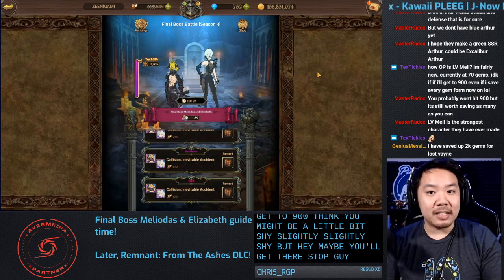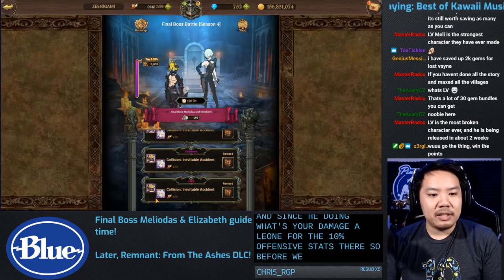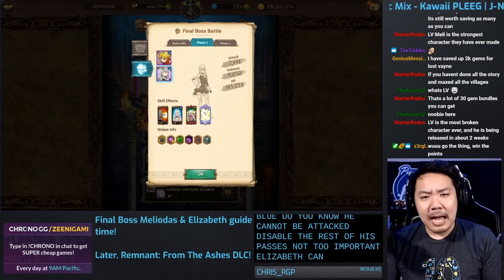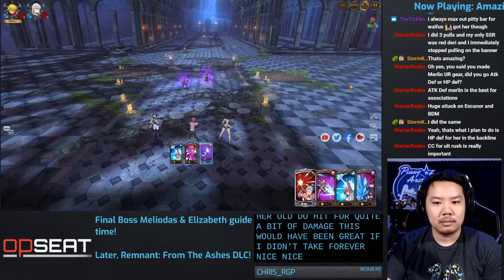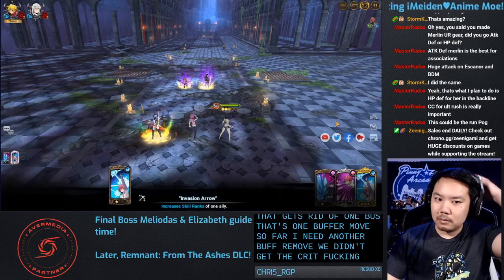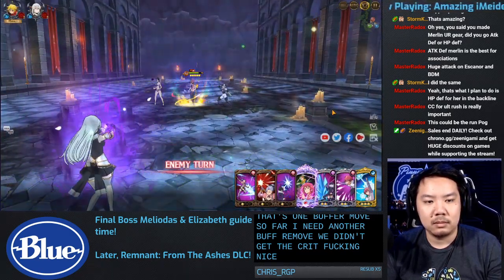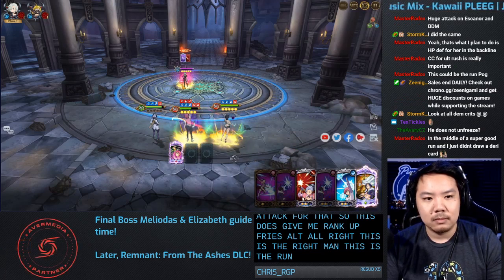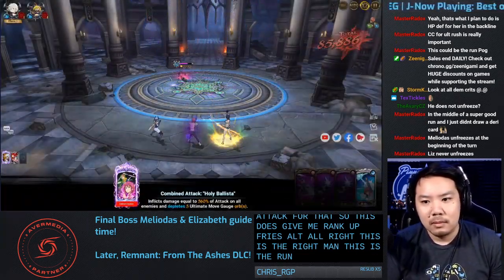Final Boss Meliodas & Elizabeth Hell Guide WITHOUT Derieri! [The Seven Deadly Sins: Grand Cross]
Are you a poor soul like myself who doesn't have Derieri or a high level Escanor to use for Final Boss Meliodas and Elizabeth? Fear not, I've got you covered with Jericho as our nuker for Elizabeth and Meliodas Final Boss! Jericho can be replaced with either Red Escanor or Green Escanor, although she will be the next highest damage you can do without Derieri. This team is probably capable of making the top 5%, but if you manage to pull Derieri you'll have a much easier time getting a higher score for the event. Good luck, and enjoy 7DS:GC!